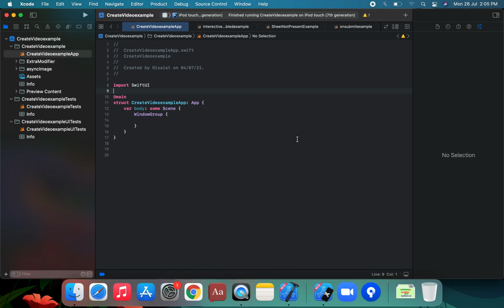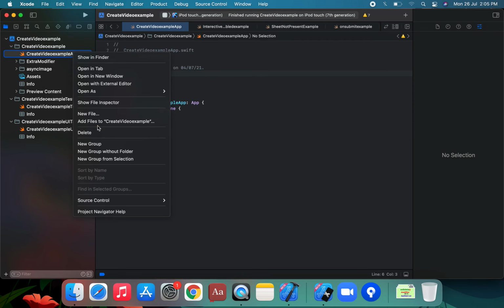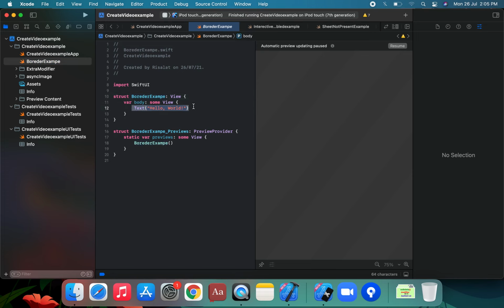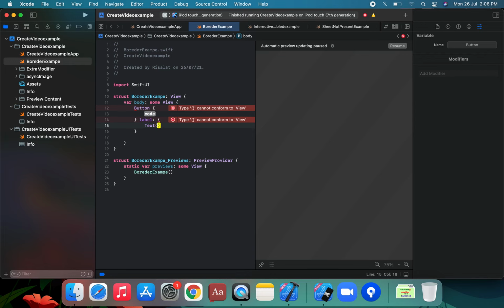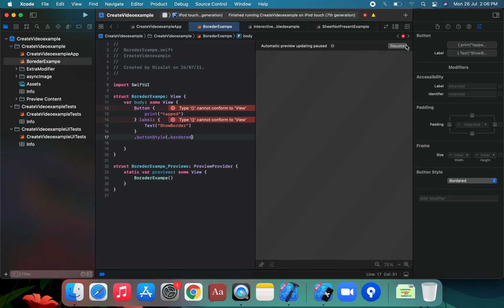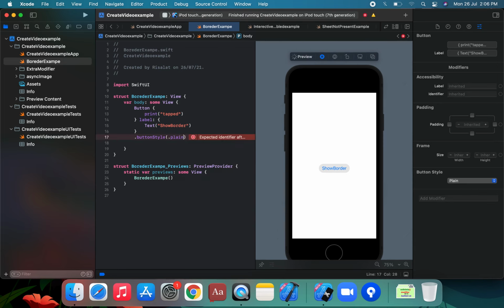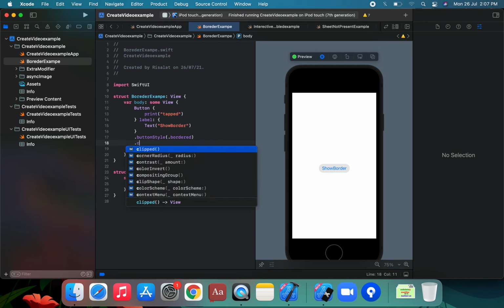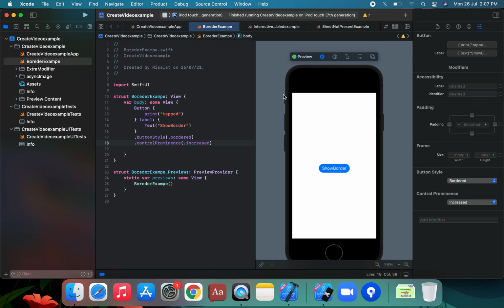How to use ButtonStyleBorder in SwiftUI 3.0